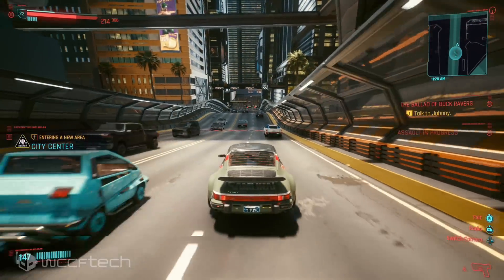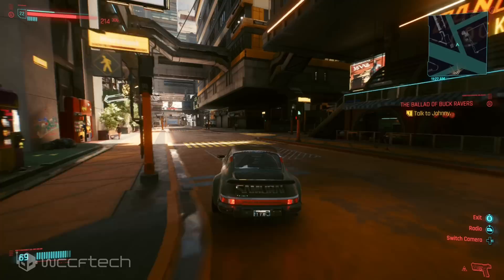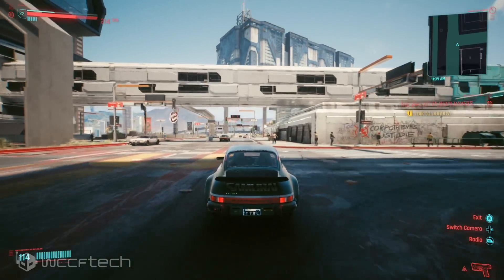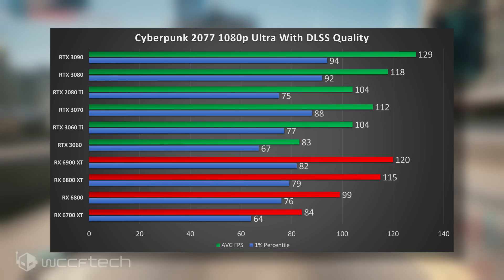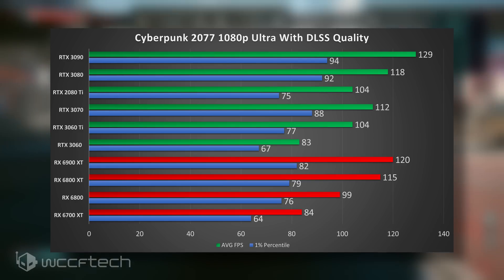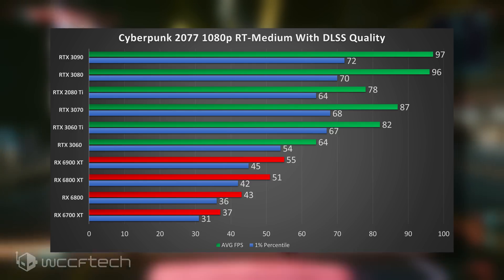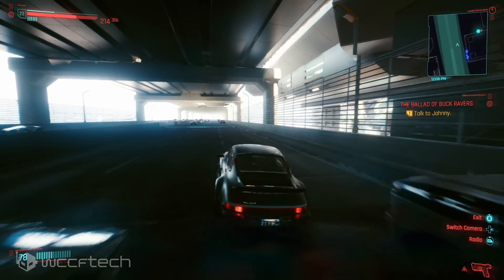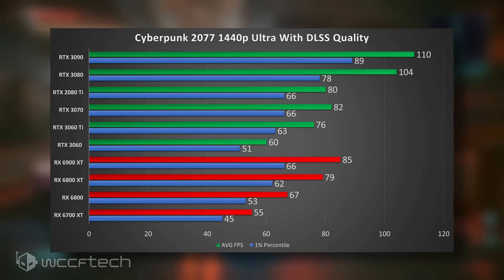Cyberpunk 2077 [Patch 1.2] Ray Tracing Benchmarked | RX 6000 Series And RTX 30 Series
With Patch 1.2 for Cyberpunk 2077, we see the addition of RDNA2 based Radeon cards to the mix for enabling Ray Tracing functions. We wanted to see how they perform as well as answer the many questions regarding DLSS performance in this title we have received.